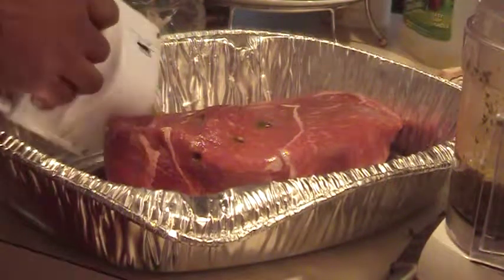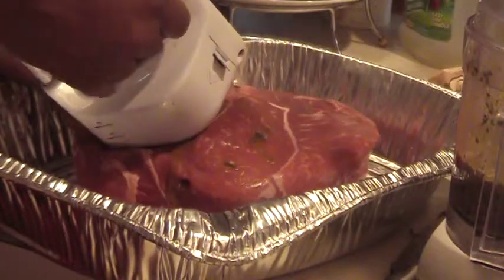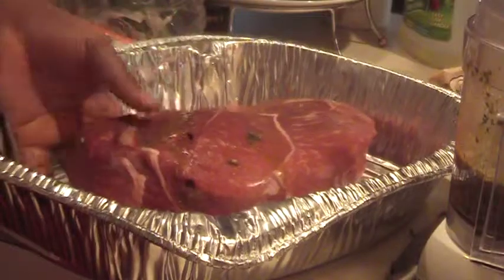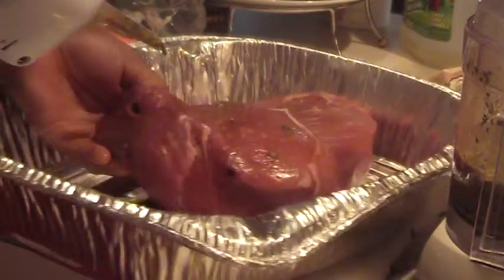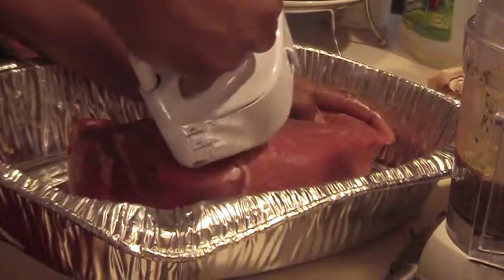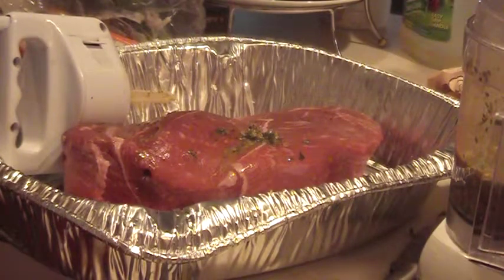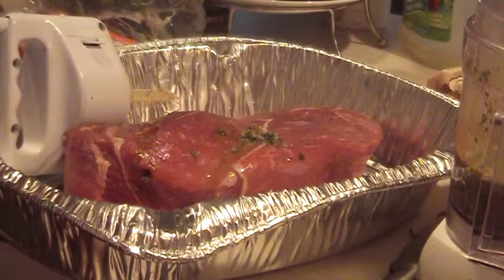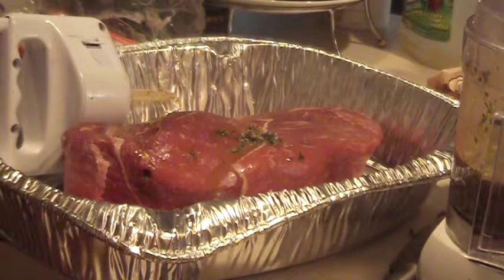Stufing a Roast Dr Lee Style (2)